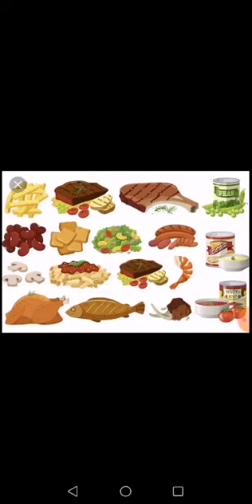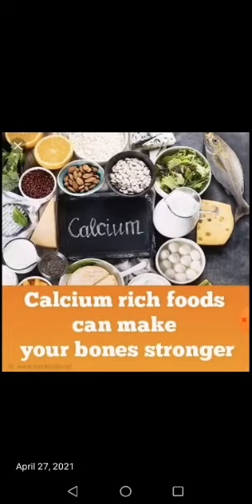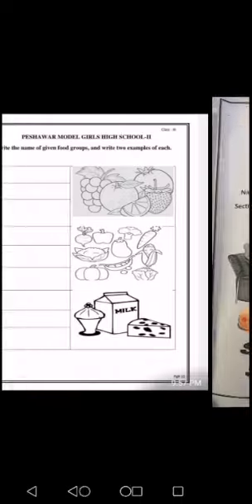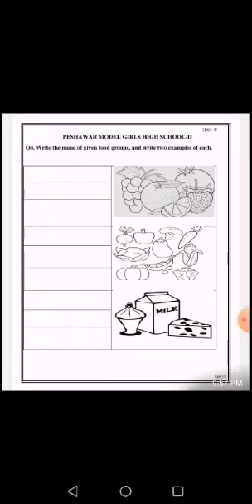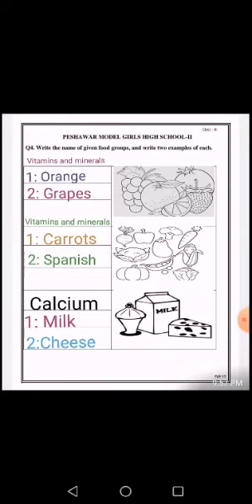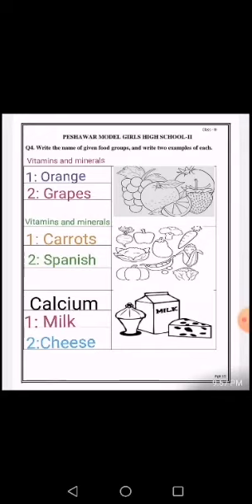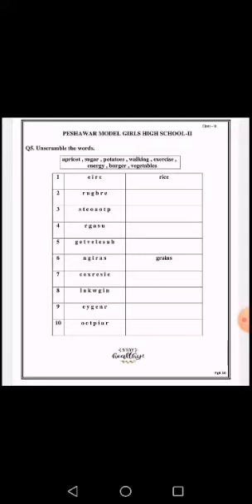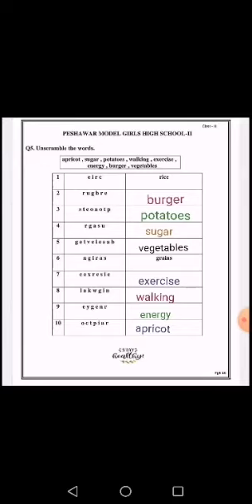Summary of Science Lecture (Class III) (20-05-2021)